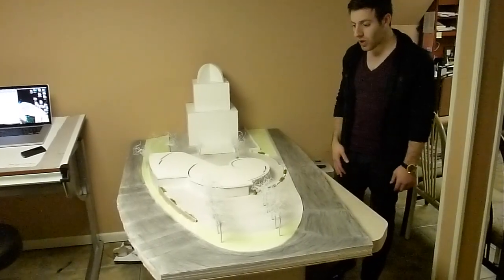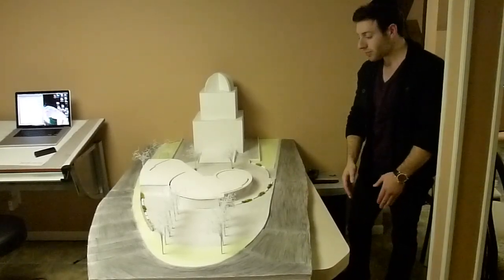communication for art and design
final - grants tomb